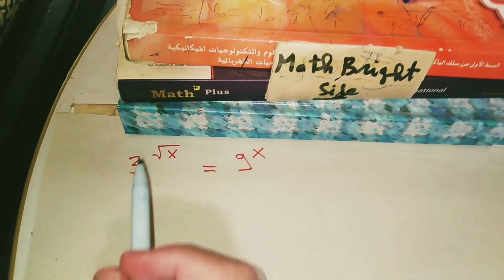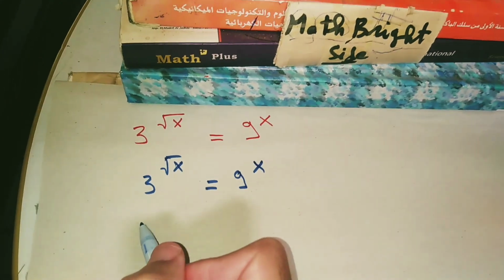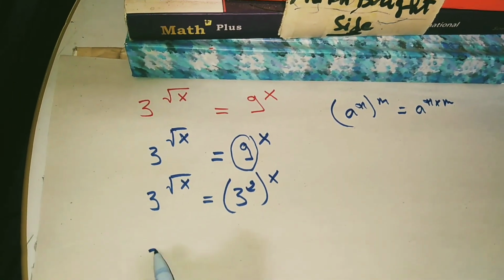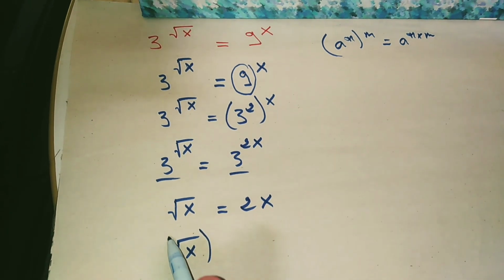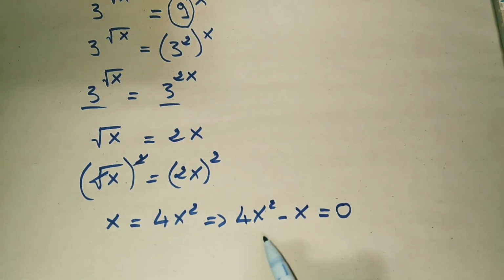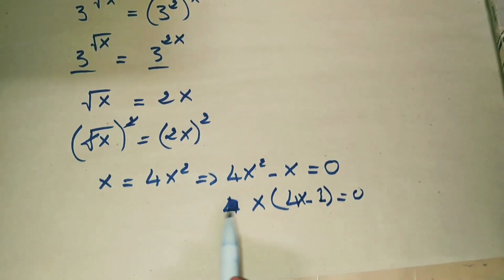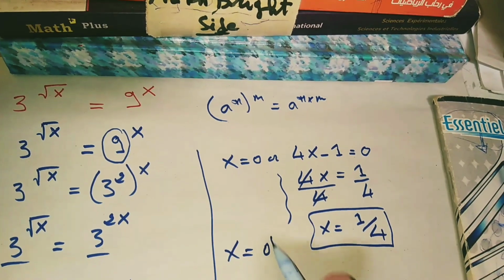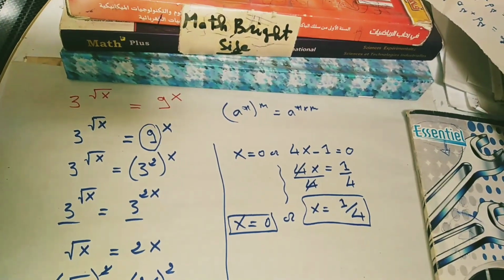Interesting Exponential Equation | step by step solution